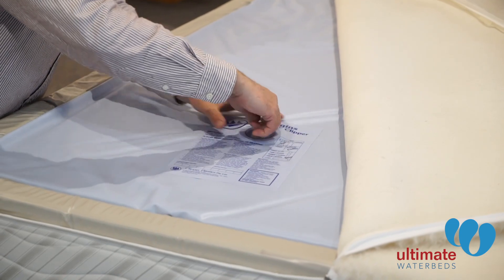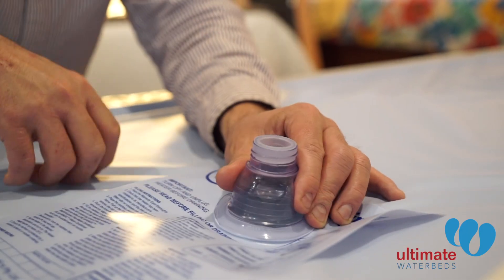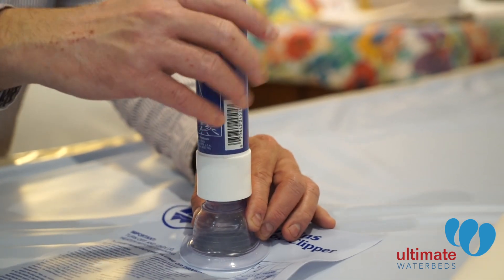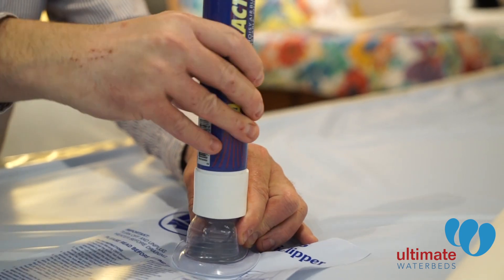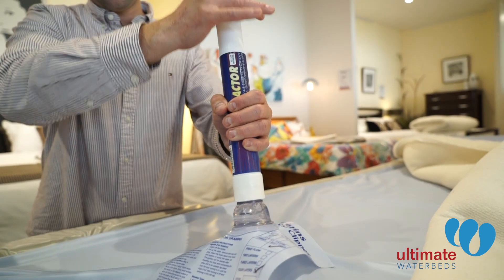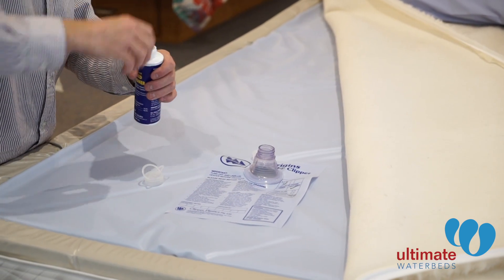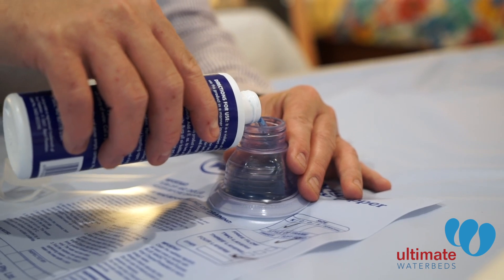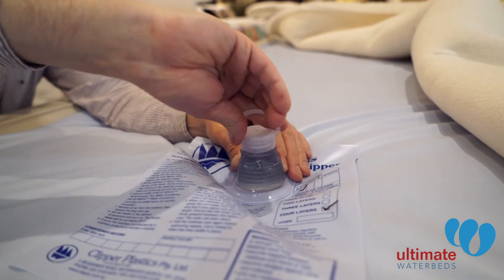Ultimate Waterbeds - Maintaining your Aquafoam waterbed mattress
A quick and easy guide on how to maintain your waterbed, keeping it feeling like new, and giving you the most comfortable night's sleep.